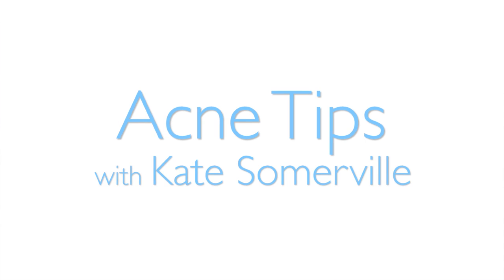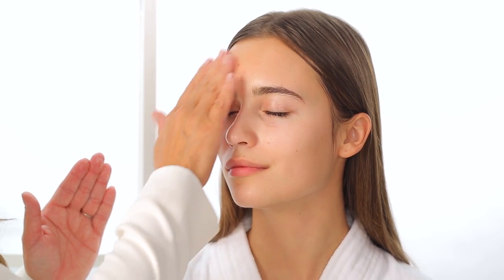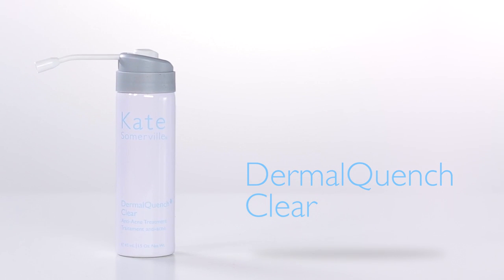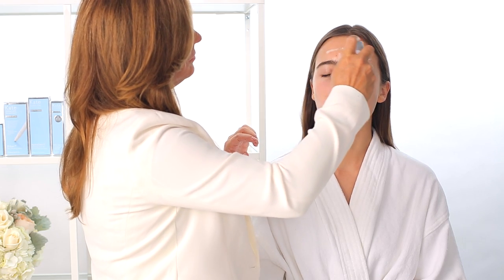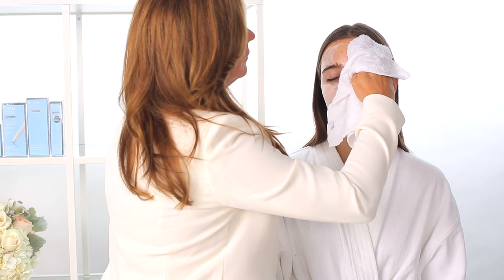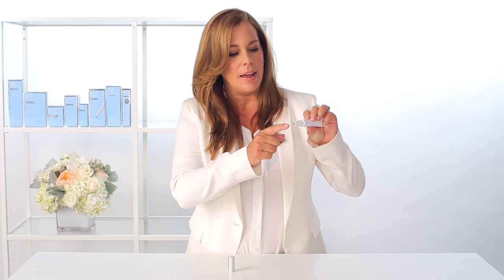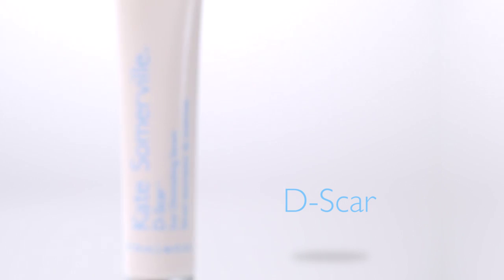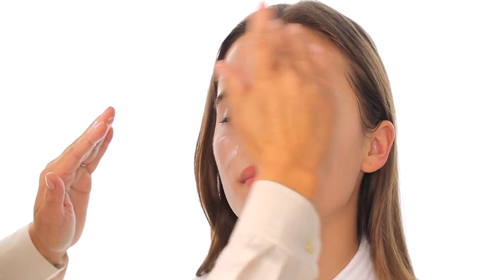CLEAR, HEALTHY skin begins with Kate Somerville’s ACNE SOLUTIONS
Achieve a clear, healthy glow with Kate Somerville’s comprehensive regimen for oily or acne-prone skin. Watch the video to hear Kate explain how to control breakouts, manage blemishes and help treat zits and pimples with her award-winning collection of acne solutions. Each product is designed to gently-yet-effectively bring balance back to skin, so that it stays looking clear, healthy and glowing.